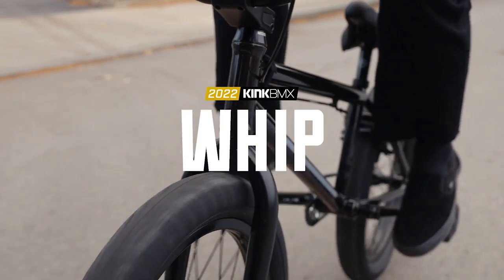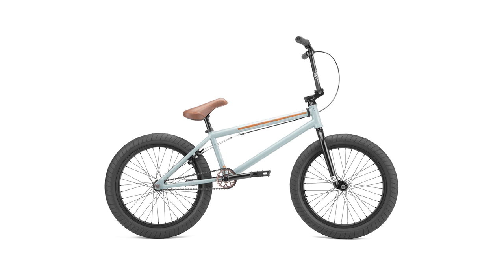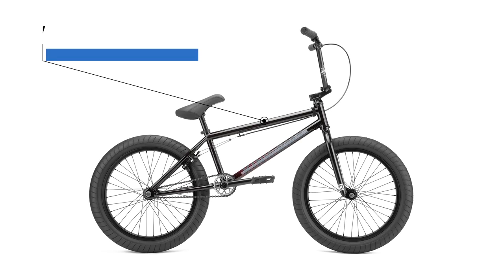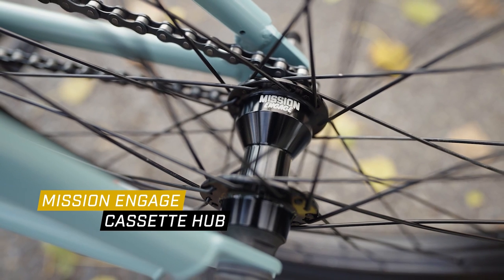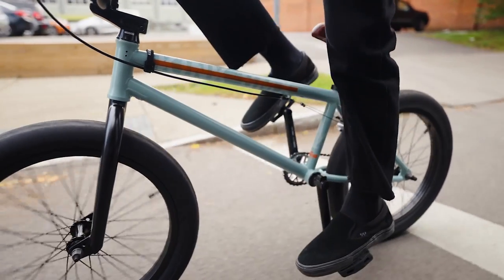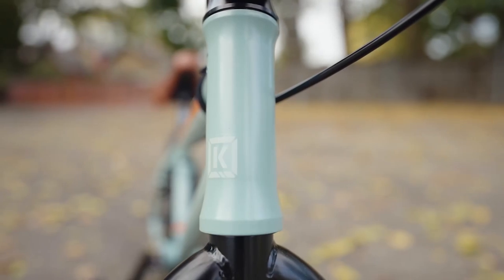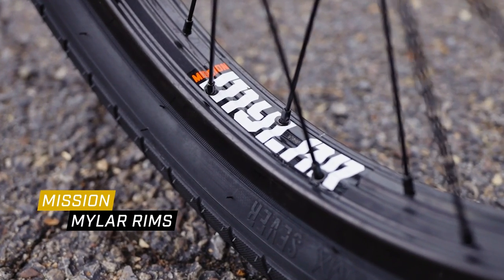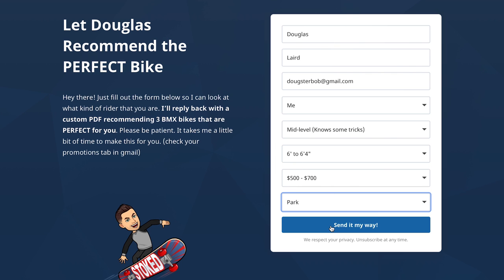2022 Kink Whip Review - (BEST VALUE 20" BMX BIKE)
About the Kink Whip: The 2022 Kink Whip BMX Bike takes things to the next level with components made from chromoly and every bearing being fully sealed for pro level strength and performance. The frame, forks, handlebars, and cranks are constructed out of 100% 4130 chromoly, the same material that can be found on top level bikes. Kink didn't stop there. They also included many other parts that can be ordered as aftermarket upgrades such as the Bold stem, Hemlocks, Nexus 25 tooth sprocket, and Duran stealth pivotal seat. It's hard to believe the price when seeing everything the Kink Whip comes with.